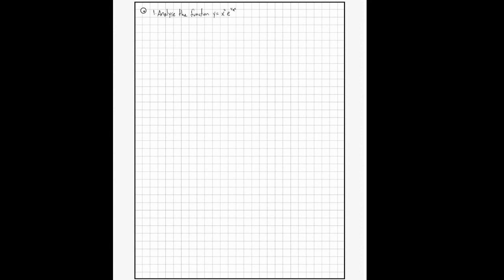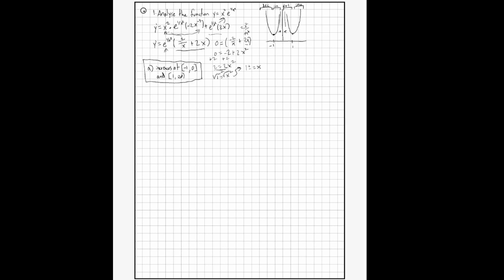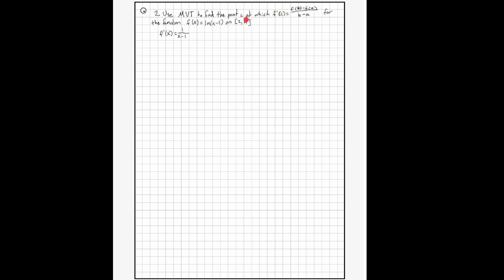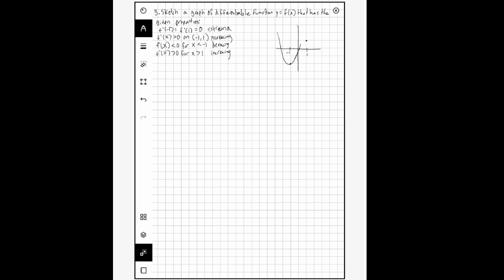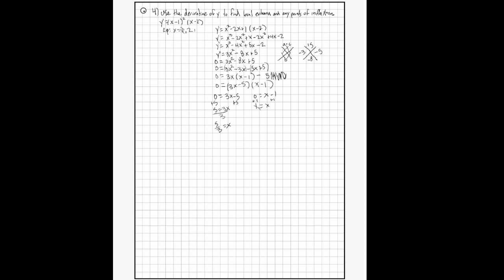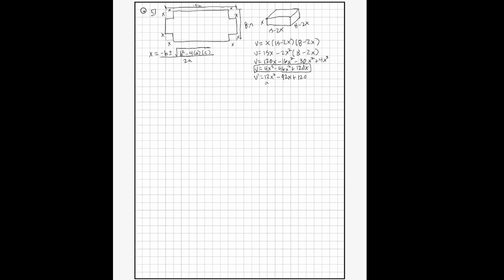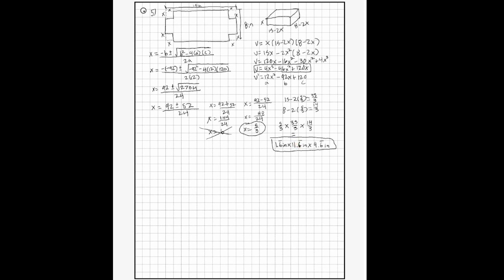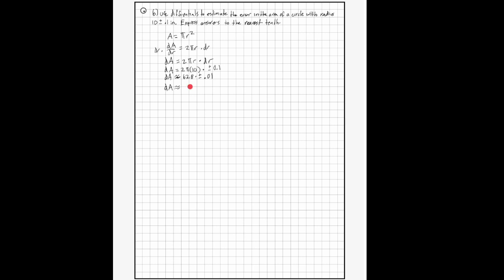AP Calculus Test #3 Corrections (1234123)